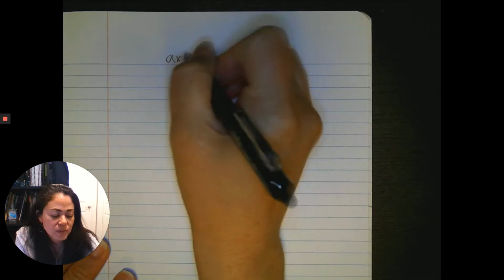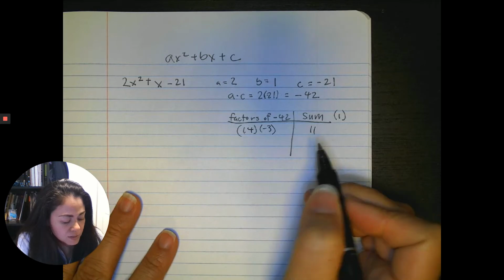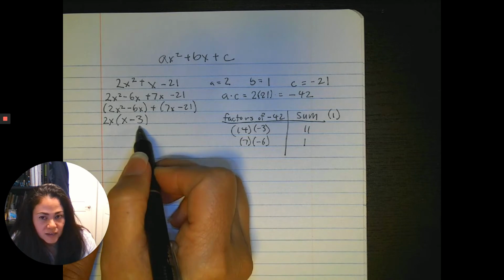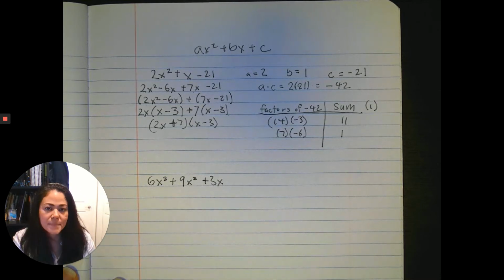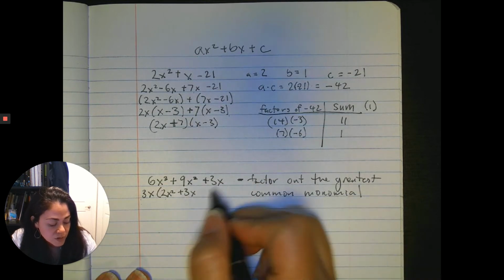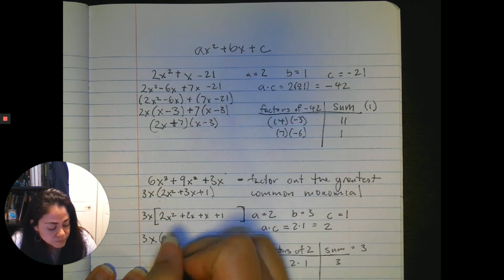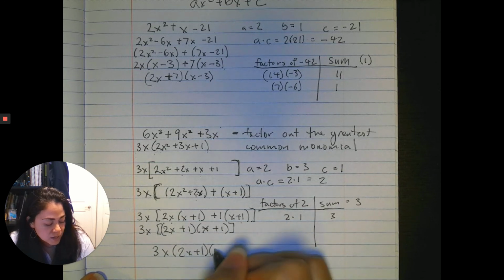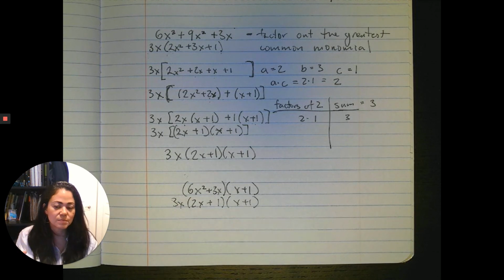Factoring Quadratics ax^2+bx+c Examples